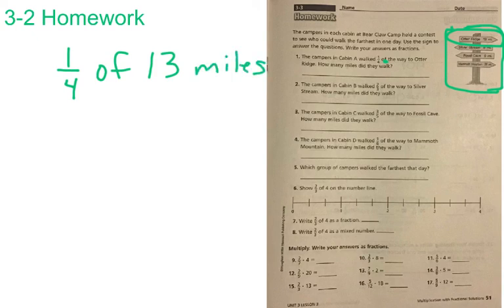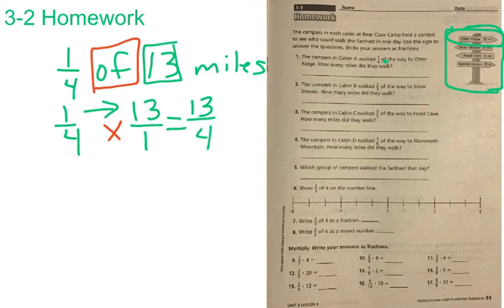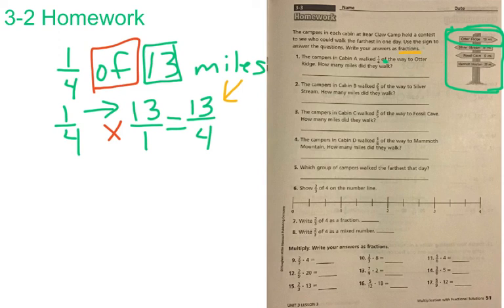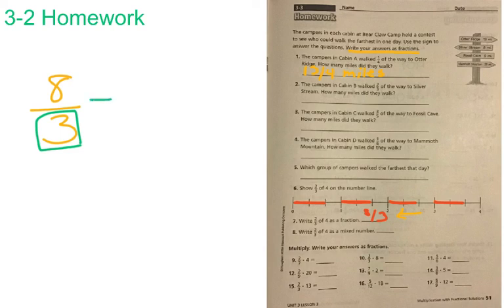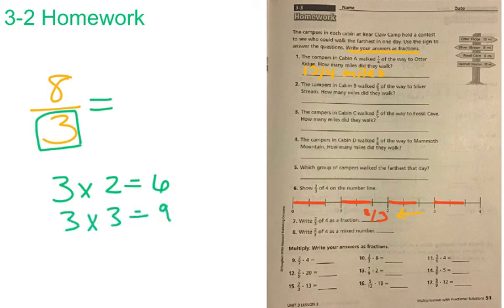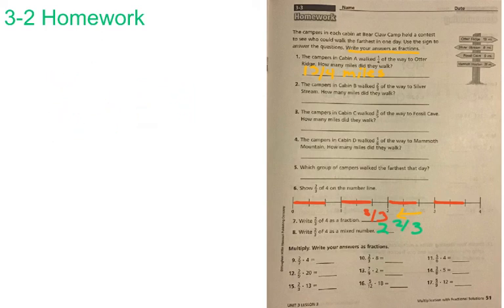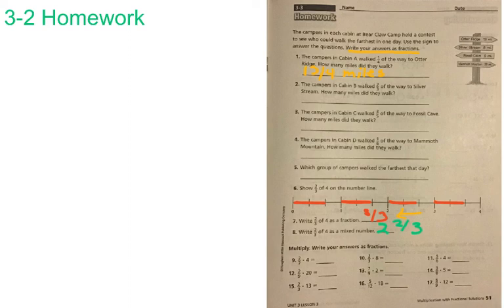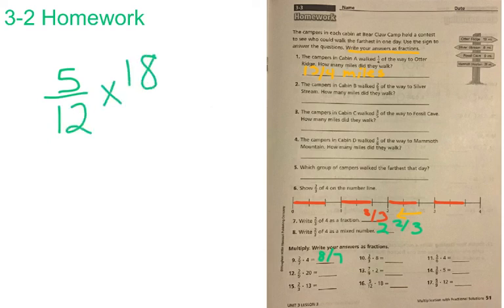Unit 3: Lesson 3 Homework- I realize I mistakenly typed 3- 2 on my whiteboard in the video.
This vide is for 3-3 Homework even though I typed 3-2 by mistake.